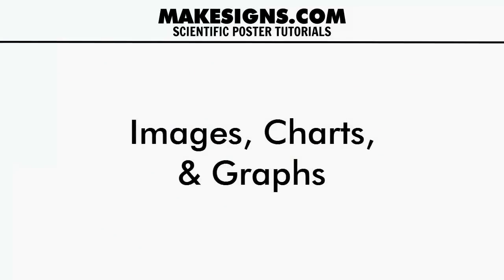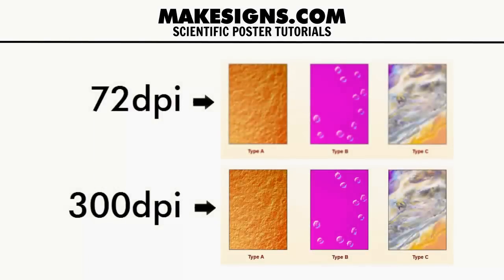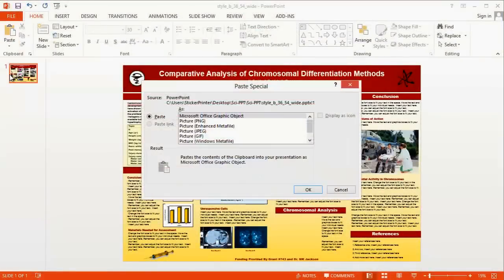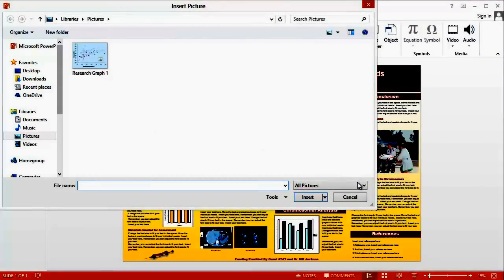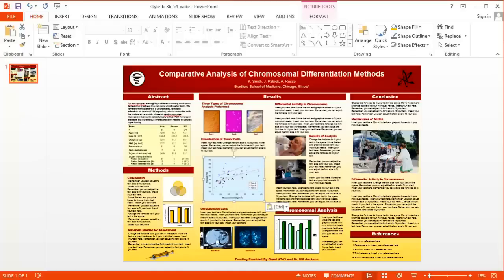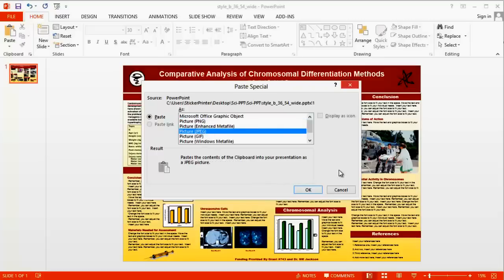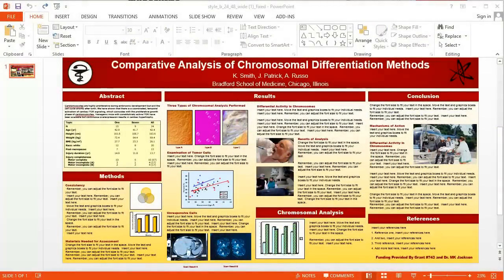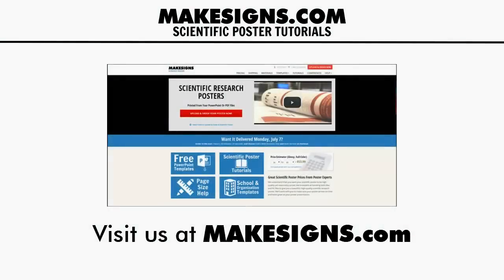Images, Charts, & Graphs - Scientific Poster Tutorials for Microsoft Powerpoint – MakeSigns.com